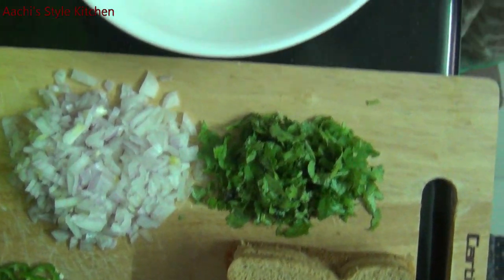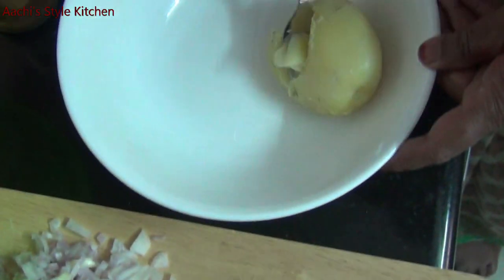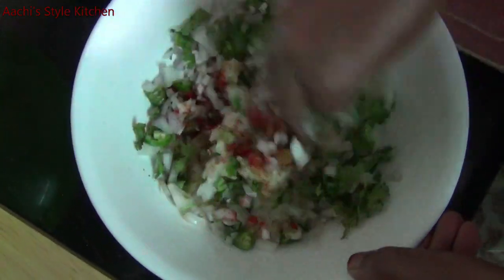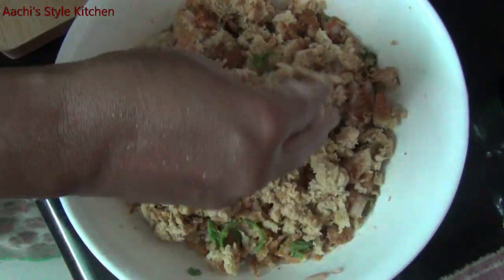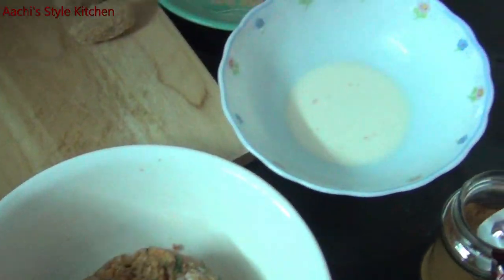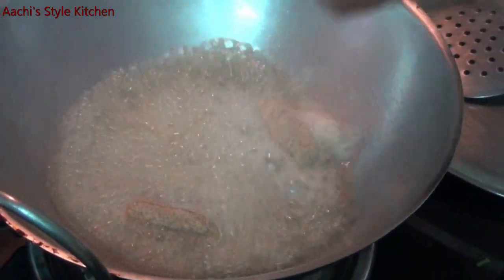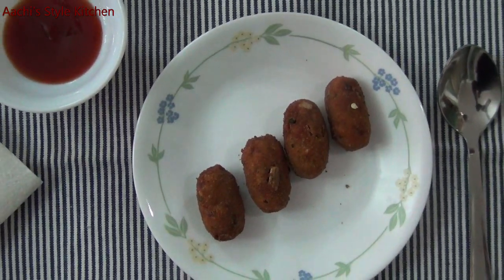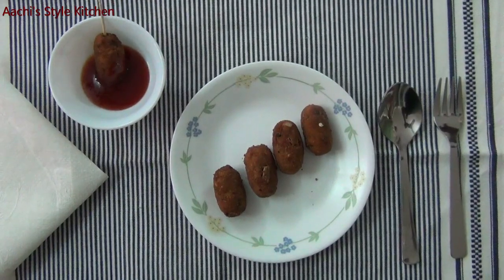Bread Fingers/Bread Recipes veg/Bread Recip in Tamil/Aachis Style kitchen/பிரட் ரோல்/ Snacks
I am happy to share healthy and smart vegan and vegetarian cooking videos. You will find my dishes are generally oriented towards the authentic chettinad style, as i myself hail from that community. These preparations are much easier to replicate and quicker too. You will observe the natural colours of the vegetables in my cooking which implies the nutrients are retained for a healthier eating.. Enjoy and make sure you subscribe to my channel.